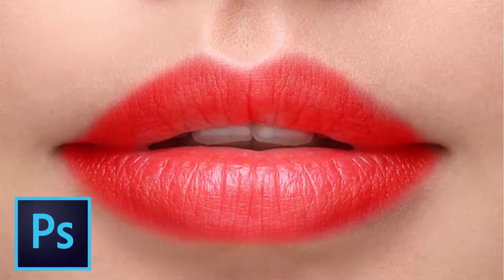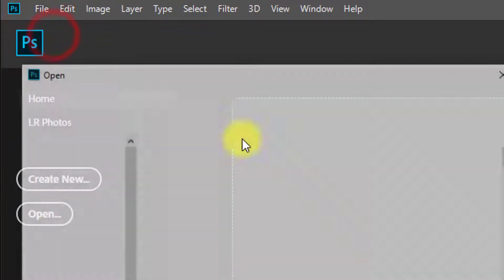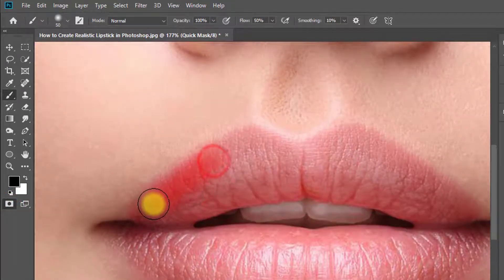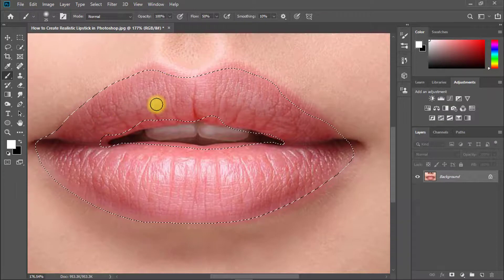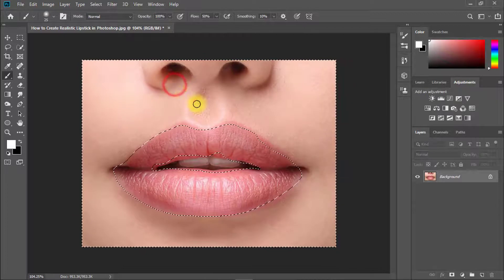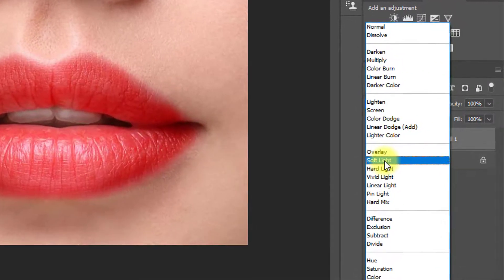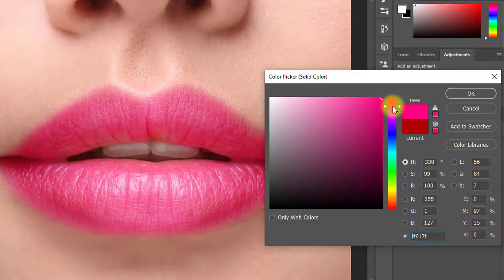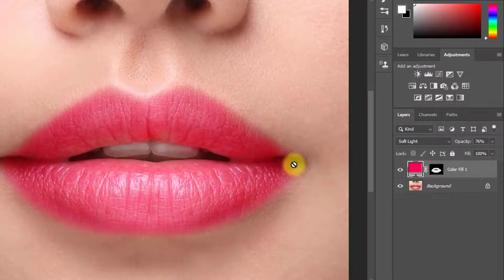1-Min How to Create Realistic Lipstick in Photoshop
1-Min How to Change lipstick Color in Photoshop. Learn How to Change Lips Color and Enhances Lips realistic color into 1 minute Great Way in Photoshop CC/CS6 | 1 Min Photoshop. so learn how to make how to close lips in Photoshop, Lips Enhanced in Photoshop.

How to Apply Lipstick in Photoshop into 1-Minute.
how to change lips color in photoshop,
#1 min lips color change, apply lipstick in photoshop,
Lips Color into 1 minute,
Change Lips Color,
apply lipstick in photoshop,
photoshop lipstick,
how to change Lipstick color,
enhanced lips color,

how to change lips color,
change the color of lips,
#1 min Photoshop, Lips color,
Photoshop cc, lipstick,
lips color pink, makeup,
how to change, cosmetic,
image, beauty, Lips, Photo,
Lipstick, multiply, screen,
photoshop lipstick,
lipstick, lip retouching,
makeup, cosmetic, beauty, adjustment layer,
blend modes, multiply, screen, blend-if, photoshop tutorial, Photoshop CS5, lipstick,
# makeup, face, cosmetic,
tutorial, how-to, Cosmetics, Beauty,
lip color adjustment layer,
quick mask, quick mask,
Adobe Photoshop (Software), layer mask, clipping mask, clipping,

For more Update Videos :)